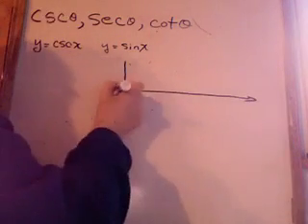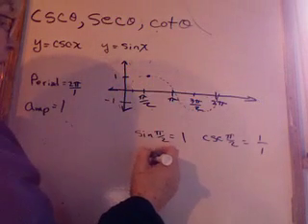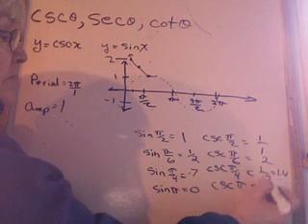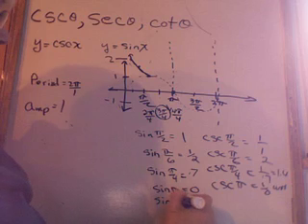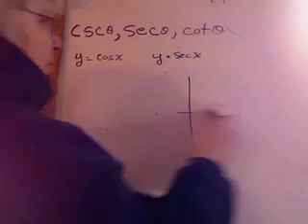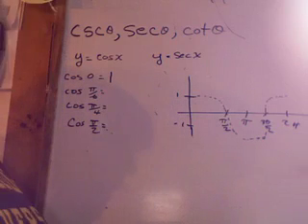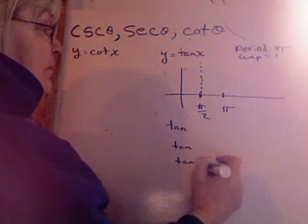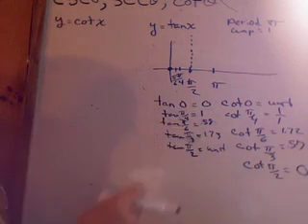Graph of the csc( x,) sec(x), cot(x).movPrecalc.p. 408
precalculus csc(x)
P.428.  TEXT: Precalculus Fifth Edition (Hardcover) By Ron Larson Robert P. Hostetler ISBN: 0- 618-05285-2